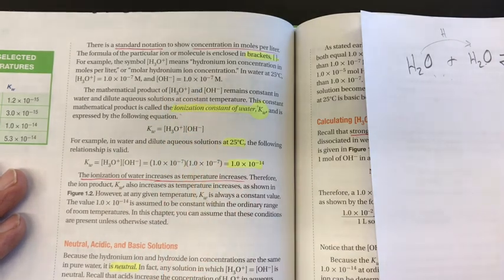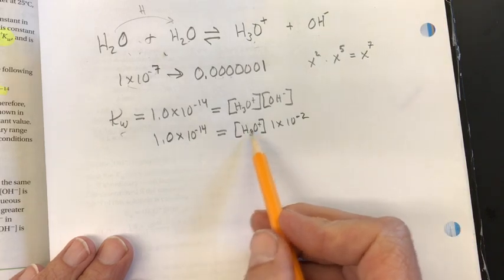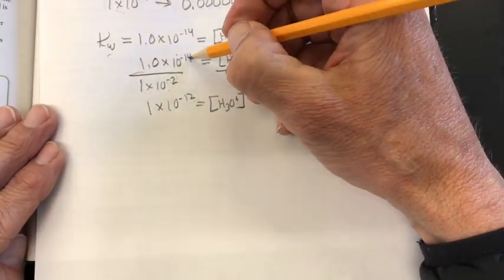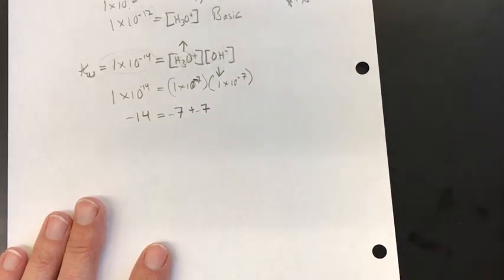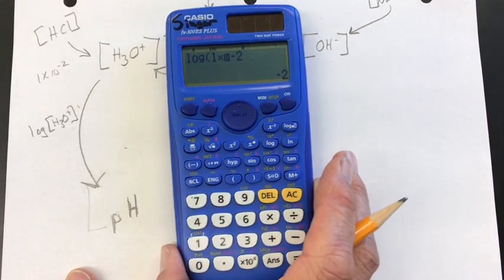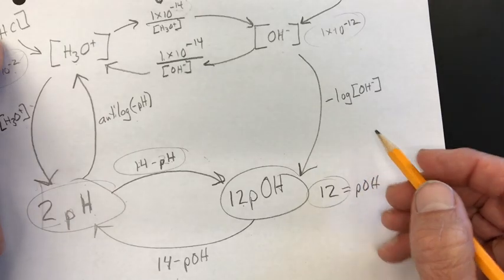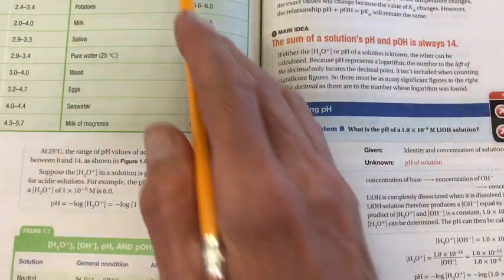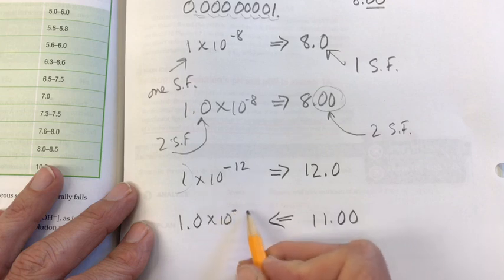Chemistry 15-1 pH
This video is about the self ionization of water and where we get the idea of pH and how to do the related calculations.